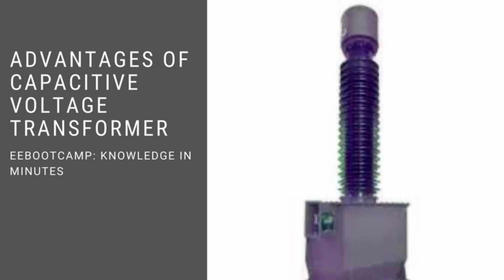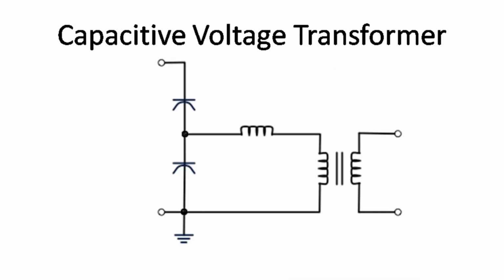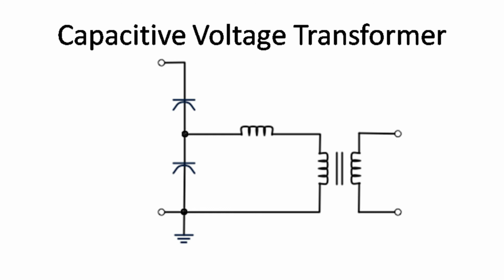Advantages Of Capacitive Voltage Transformer: EEBootCamp Knowledge in Minutes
Welcome to the Electrical Engineering Bootcamp.

In this video I am going to go over Advantages Of Capacitive Voltage Transformer.

If you want to improve your knowledge and master your skills in the realm of electrical engineering, submit to this channel and I will lead you to electrical engineering mastery.

Send me a link to your profile at the following address and I will send you a personal invite to connect: